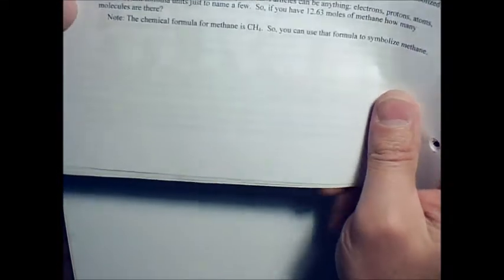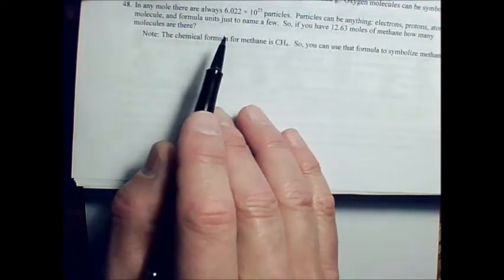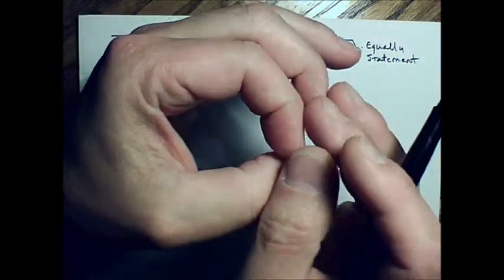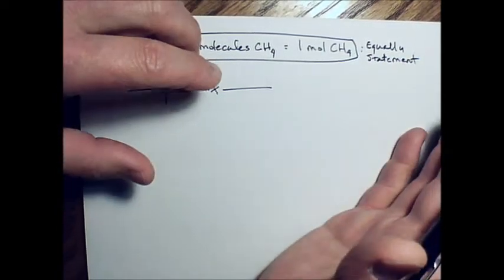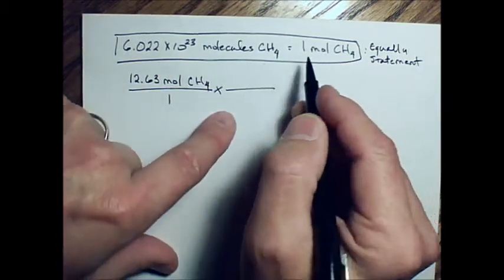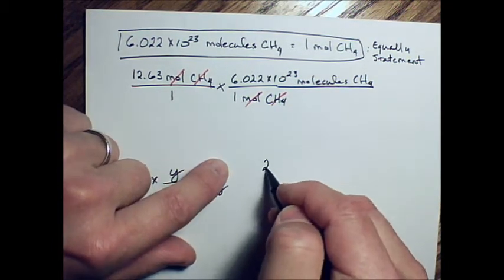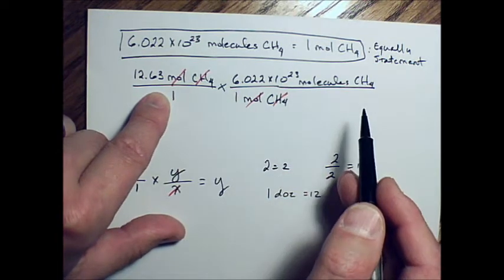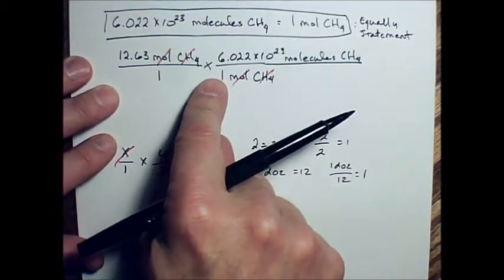Unit1_HChem_Conversions_Pt1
An introduction to solving conversion problems using the dimensional analysis method.